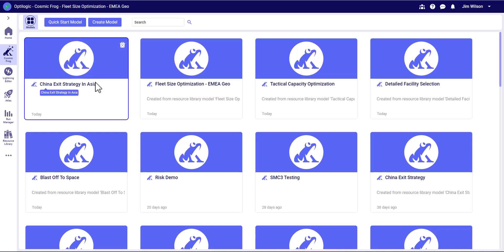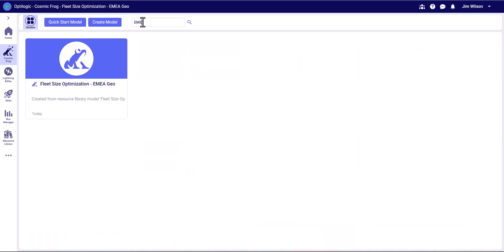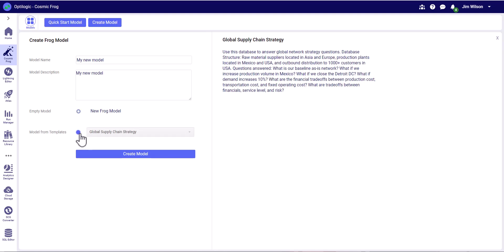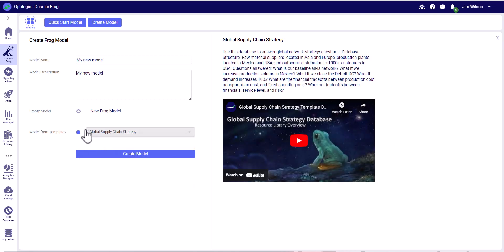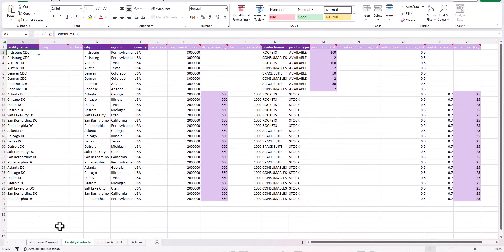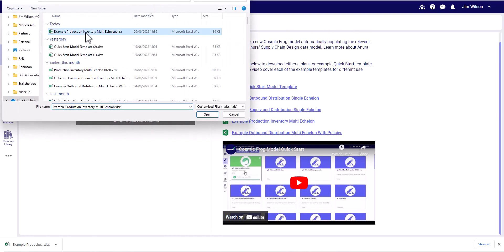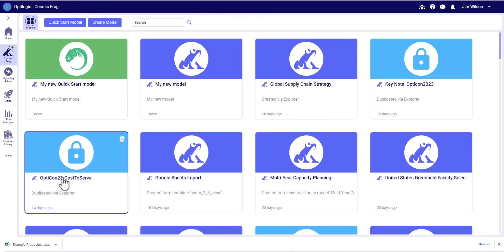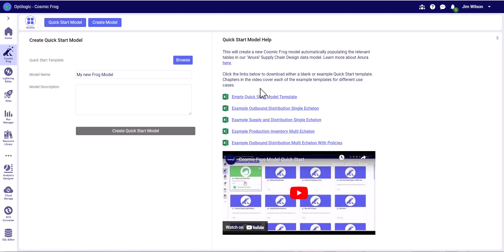Cosmic Frog Model Management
Learn how to create, update, and delete models within Cosmic Frog's new home page!